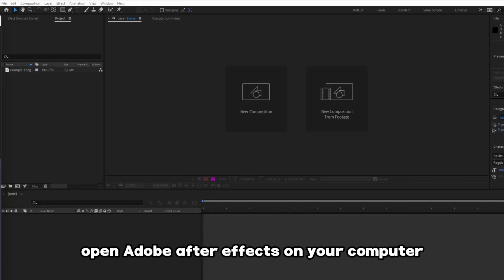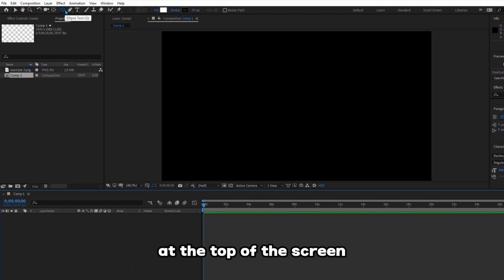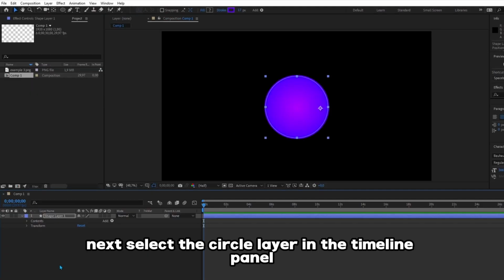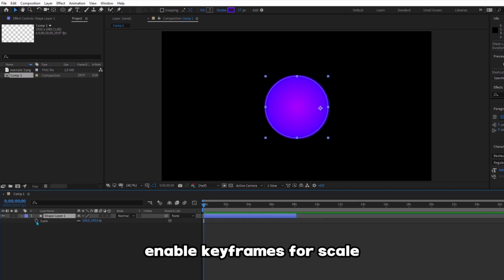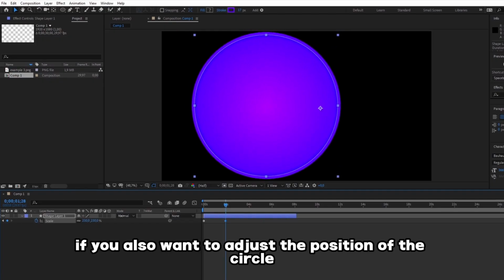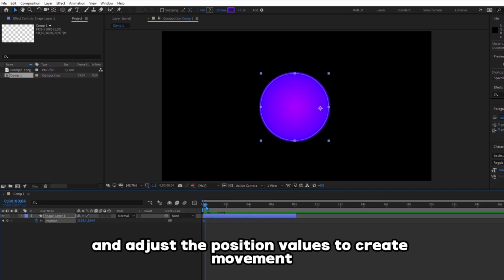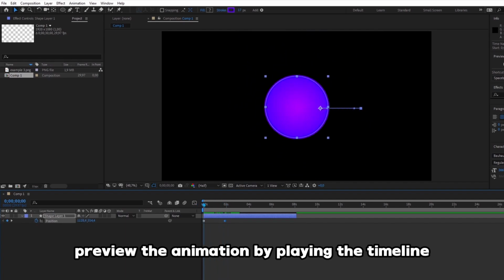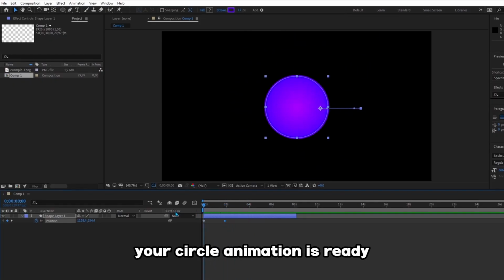How To Animate a Circle in After Effects (𝟮𝟬𝟮𝟲) | 100% WORKS | NO Yap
Without Yapping, Here's How To Animate a Circle in After Effects. First open Adobe After Effects on your computer. After the application launches, create a new composition by selecting the option to make a new project composition. Once the composition window is ready, select the Ellipse Tool from the toolbar at the top of the screen. Hold the Shift key on your keyboard and draw a circle in the composition panel to keep the shape perfectly round. After creating the circle, adjust the fill and stroke settings if needed by choosing your preferred colors and stroke size. Next, select the circle layer in the timeline panel to make sure you are working on the correct object. Press S on your keyboard to open the Scale property of the selected layer. Enable keyframes for Scale by clicking the stopwatch icon next to the Scale option. Move the playhead forward on the timeline to the point where you want the animation to change. After moving the playhead, change the scale value to create a scaling animation effect. If you also want to adjust the position of the circle, press P on your keyboard to open the Position property. Enable keyframes for Position by clicking the stopwatch icon next to the Position option. Move the playhead if needed and adjust the position values to create movement in your animation. Continue adjusting the position as required to match your desired animation. After setting both Scale and Position keyframes, preview the animation by playing the timeline to see how the circle moves and changes size. Once you are satisfied with the animation, save your project by selecting the save option in the application. After saving, review the result again to ensure everything looks correct. Your circle animation is ready. Congratulation, In this video you just learn and know everything about How To Animate a Circle in After Effects, so this video is really perfect for people who are interested and looking for a topic related to : how to animate a circle in after effects, animate circle after effects, after effects animate circle, animate circle in after effects, how to animate circle in after effects, how to animate circle on after effects, how to animate after effects circle, how to animate a circle on after effects, how to animate circle using after effects, how to animate circle with after effects, how to animate circle from after effects, circle animation tutorial on after effects

Guide Hub